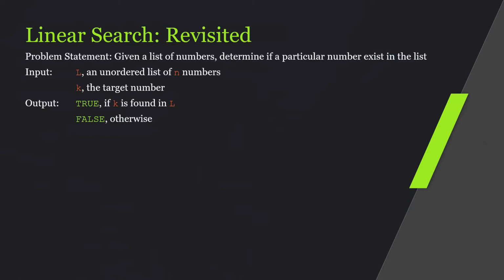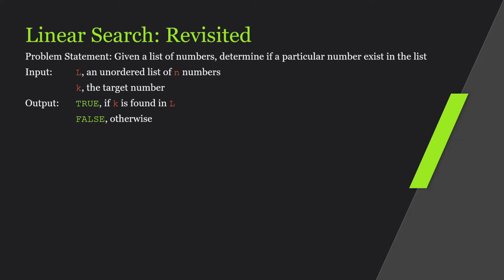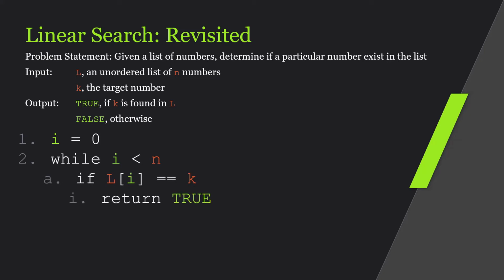Introduction to the Problem of Searching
We all know what searching is and this will become a good problem for us to work with as we learn all about complexity analysis.